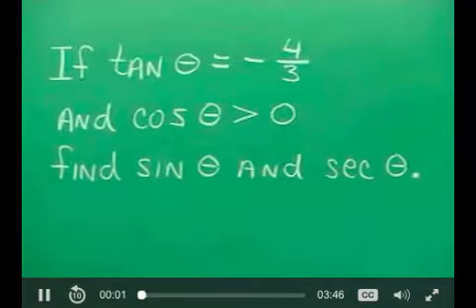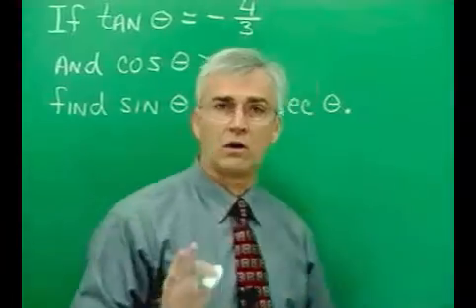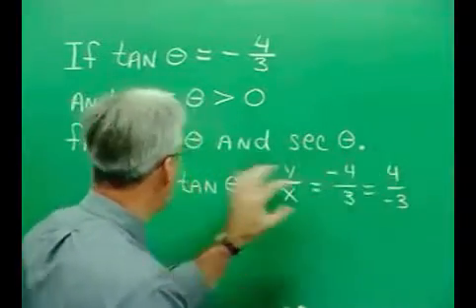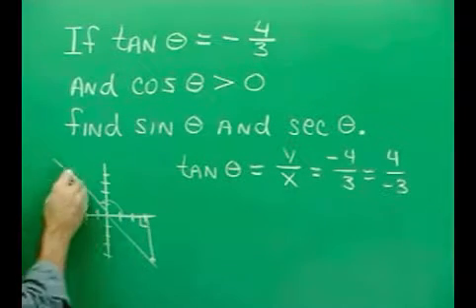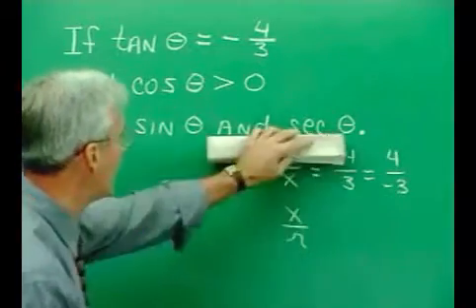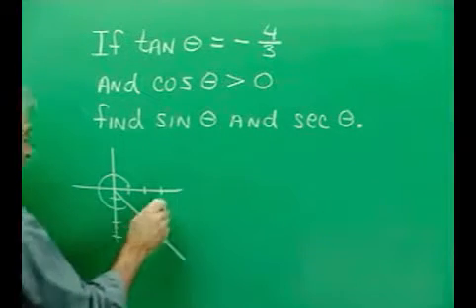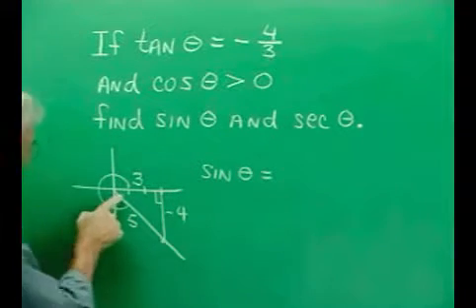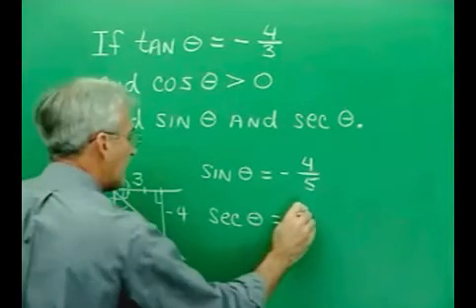5.2 Video #4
Math 115